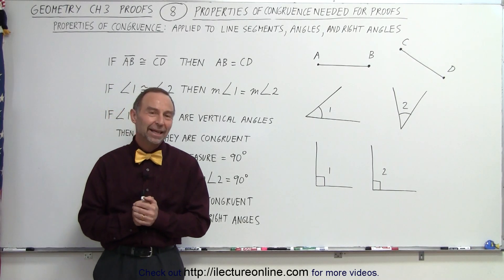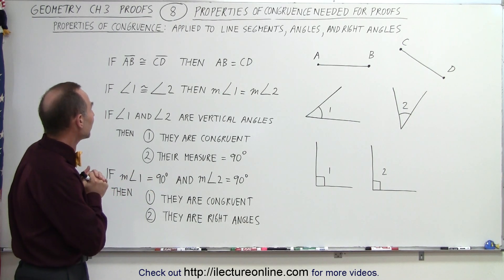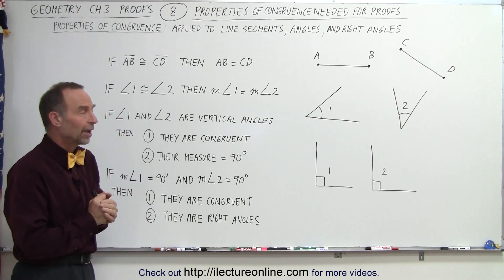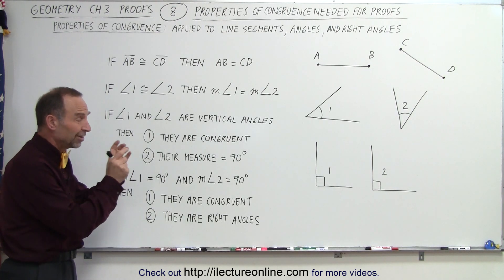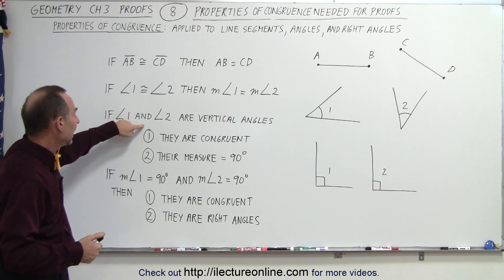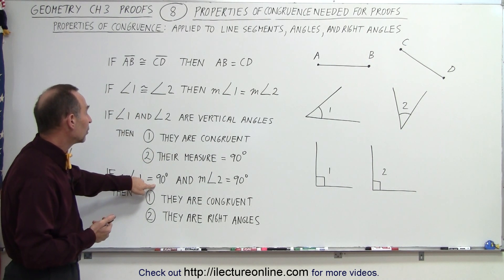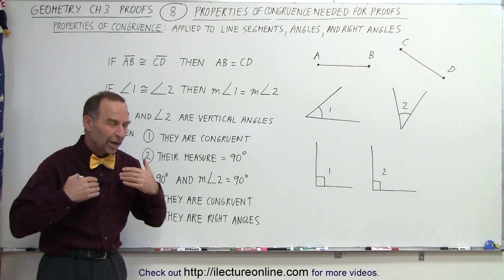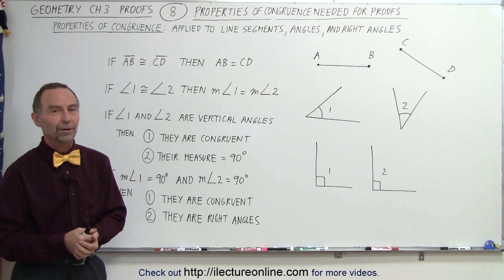Geometry - Ch. 3: Proofs (8 of 17) Properties of Congruences Needed for Proofs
In this video I will list and explain 4 properties of congruence needed (applied to line segments, angles and right angles.